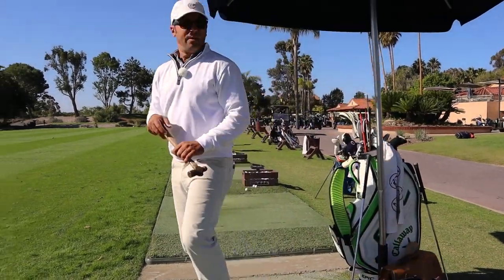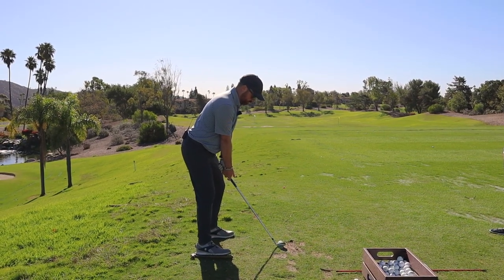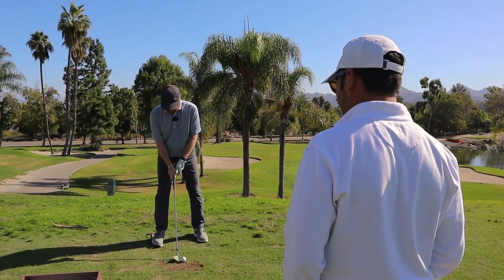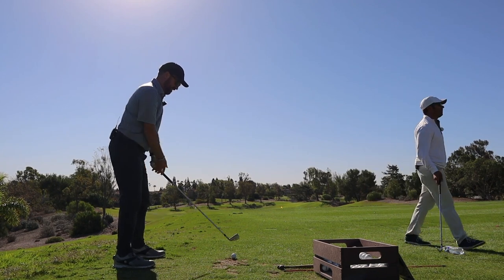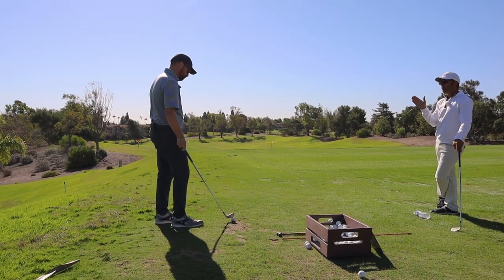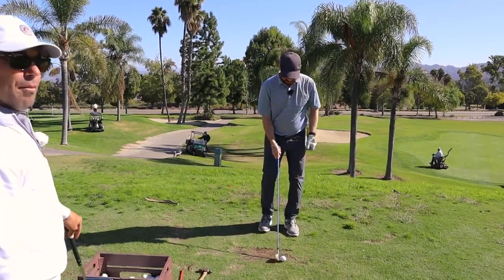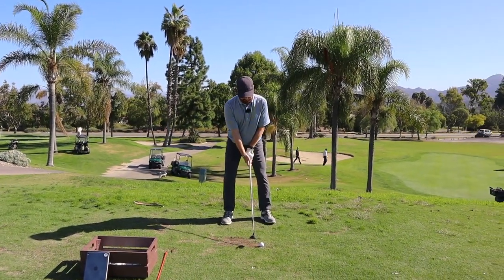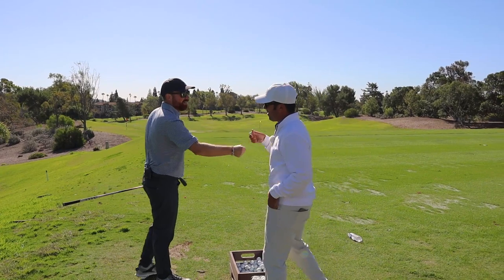How To Properly Load The Right Leg In the Golf Swing!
In this Porzak Golf Lesson Adam helps Brian with the right leg in the golf swing and How Grab 3 Free Videos To Gain Distance Now

In this golf lesson from Porzak Golf. Adam talks about how to setup and load properly into the right leg. Loading the right leg in the golf swing is about setup and keeping the pressure on the inside of the right foot and leg. The braced right leg is what it's all about. Keeping a stable right leg in the golf swing will allow you to push off and rotate the hips, giving you more distance and accuracy.

Come get a lesson with us in beautiful San Diego. We would love to help you!